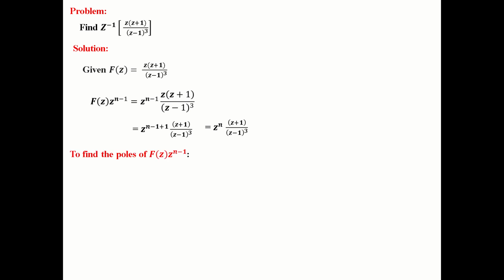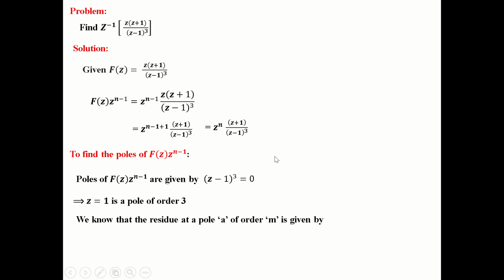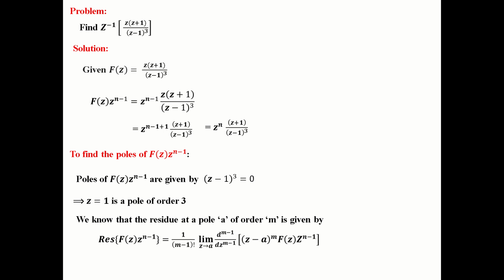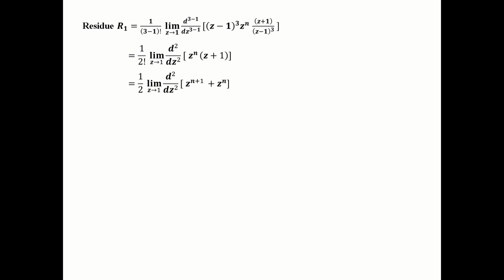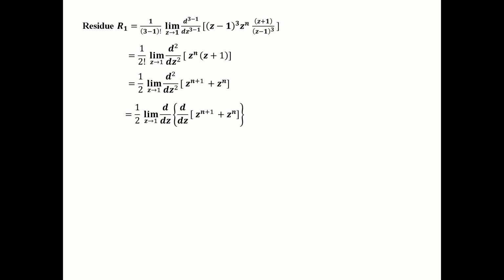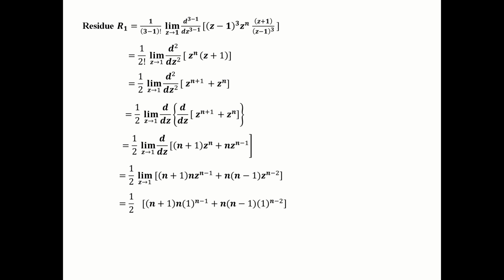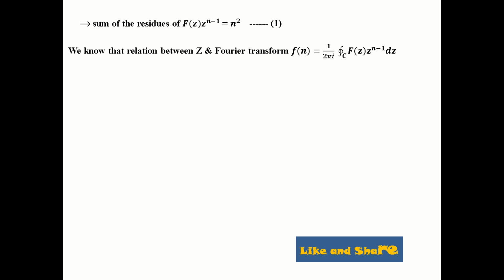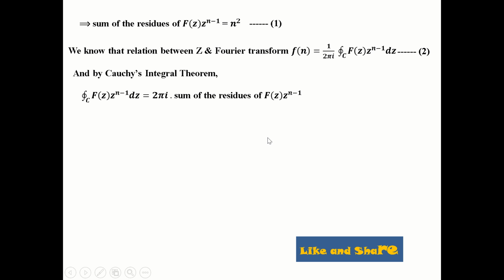InversrZTransformation 14, ProblemWithSolution, Z^(−𝟏) [ (𝒛(𝒛+𝟏))/( (𝒛−𝟏)^𝟑 )] Please Share 🙏